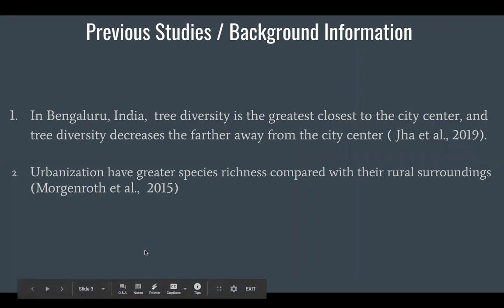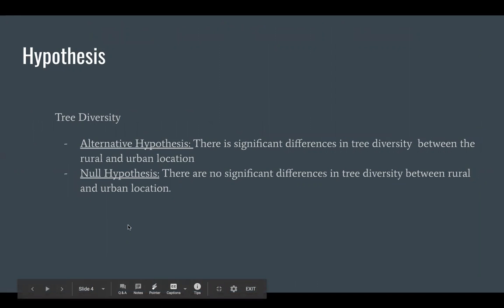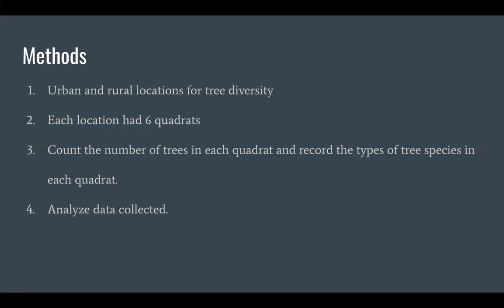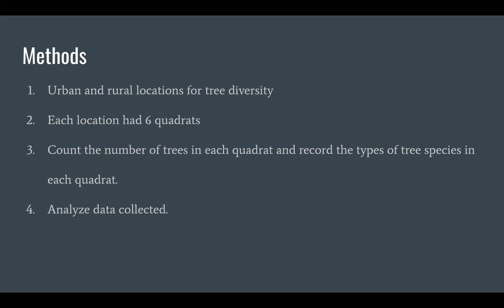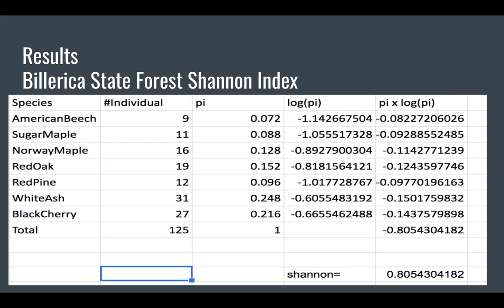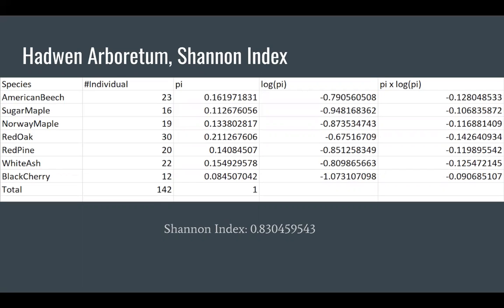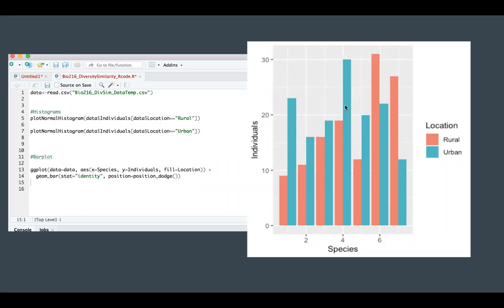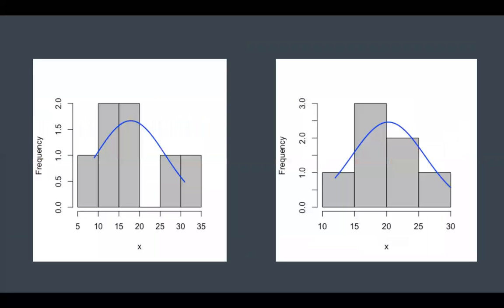Tree Diversity: Urban and Rural Disparities